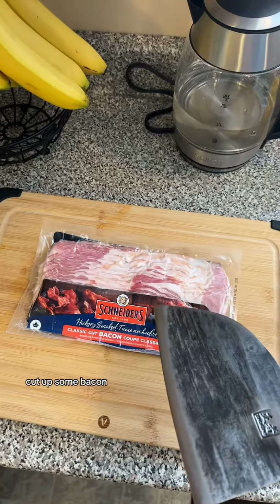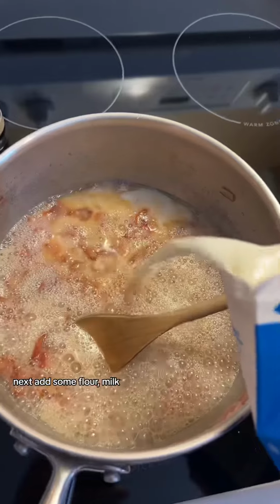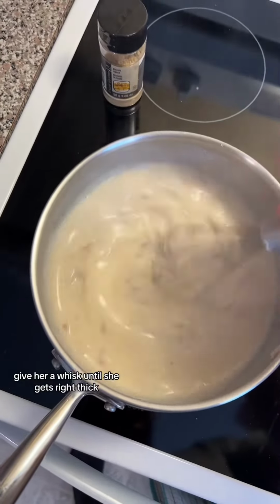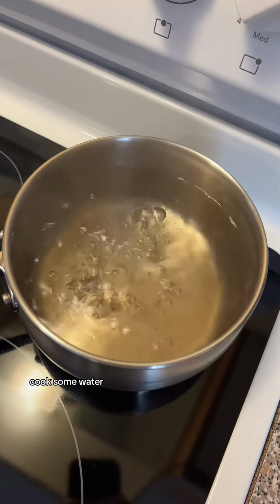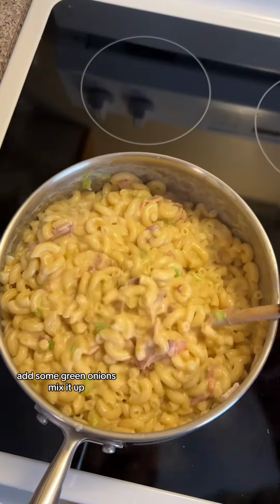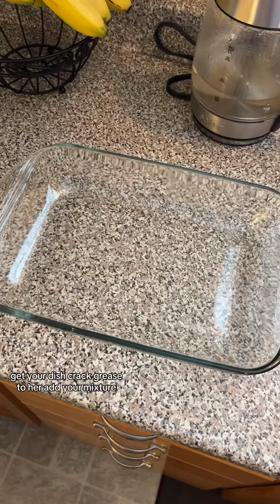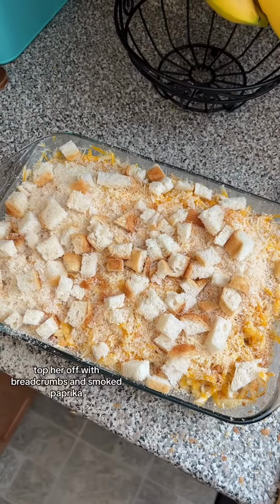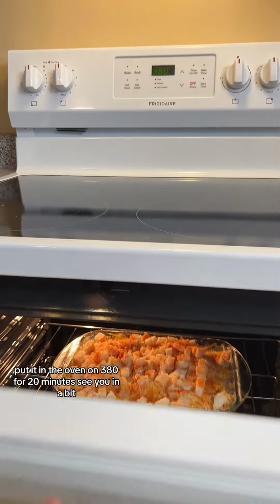Ultimate Mac and cheese